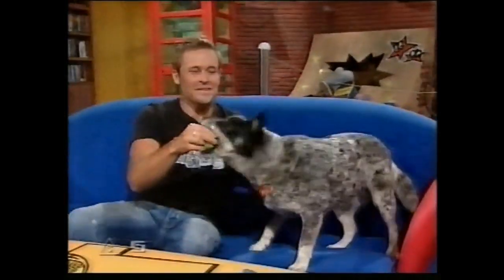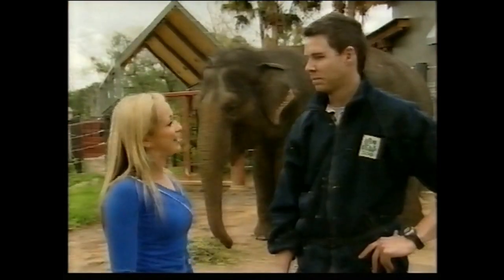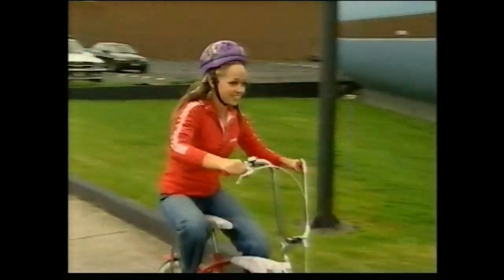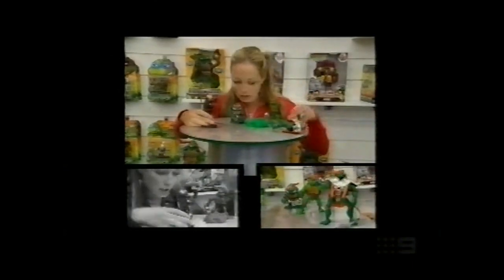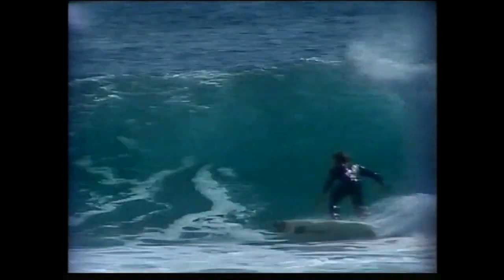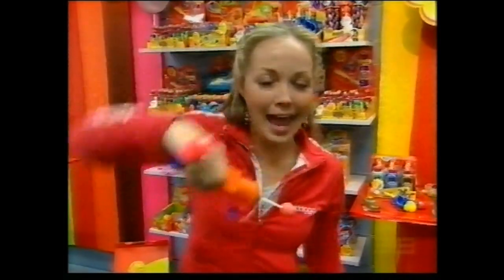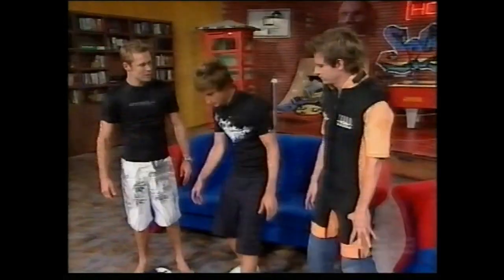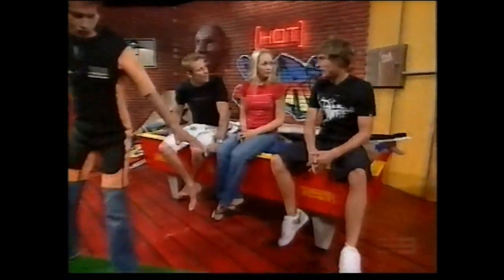[Hot] Source- Random Episode- #2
Another random episode of [Hot] Source I recently found on a tape. I do not own this. Enjoy.